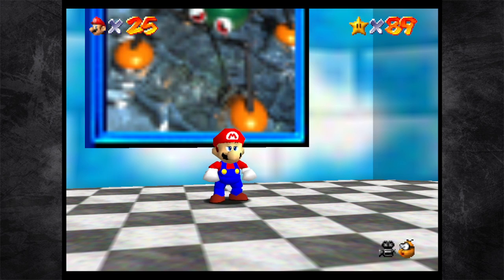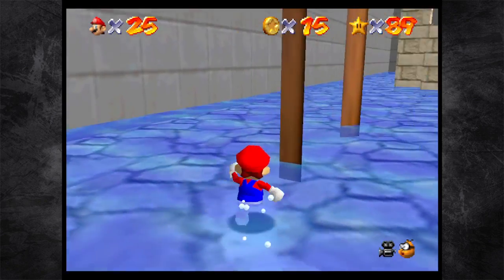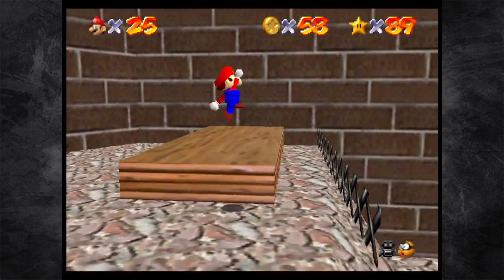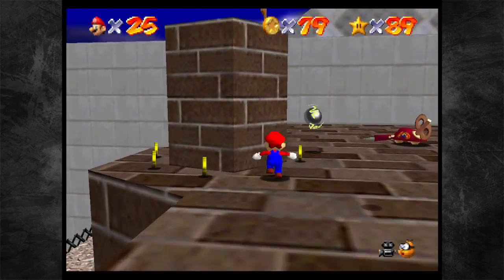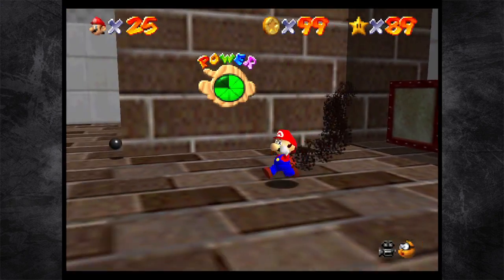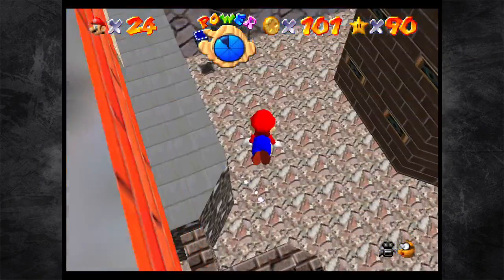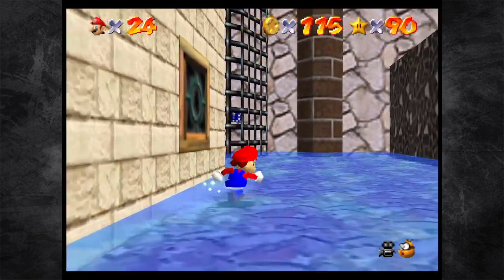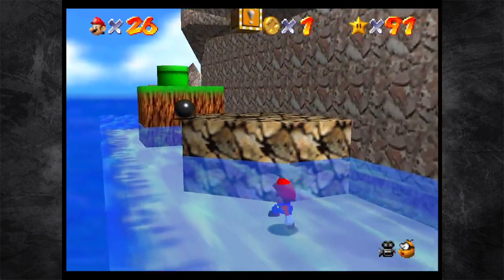Let's Play Super Mario 64! Part 16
At least we move on to a level that is an homage to SMB3.